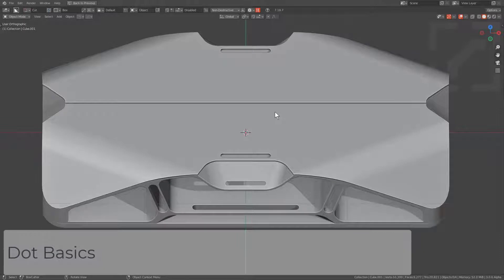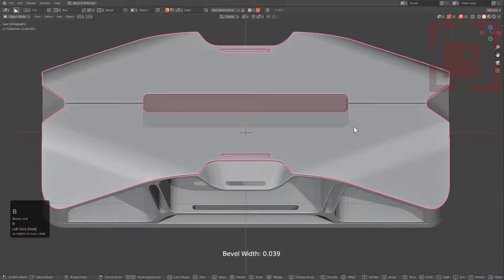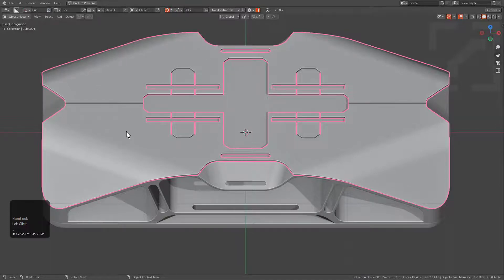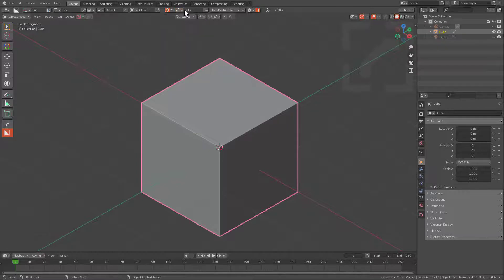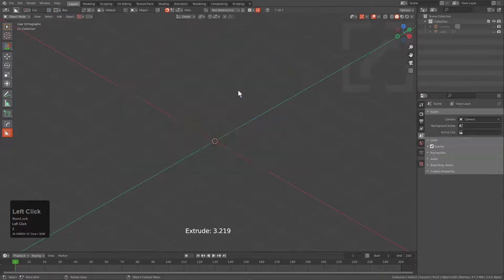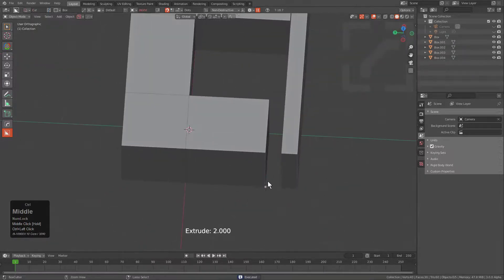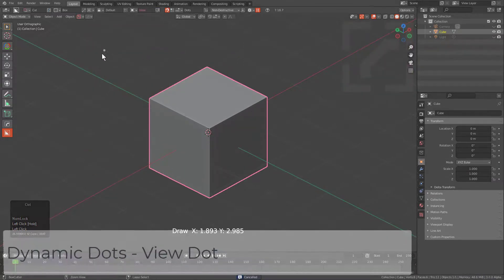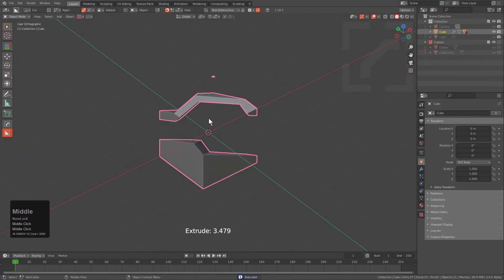boxcutter 718_7 - Snap Dot Adjustments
Snap Dots now have been broken out into dynamic and static. In this video lets discuss what is new in dynamic dots and how to get the most out of them.